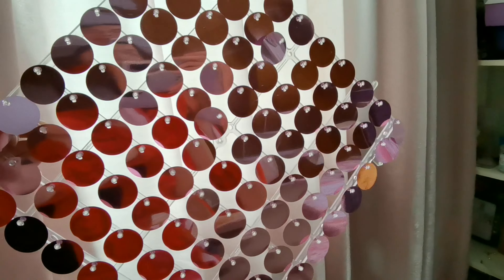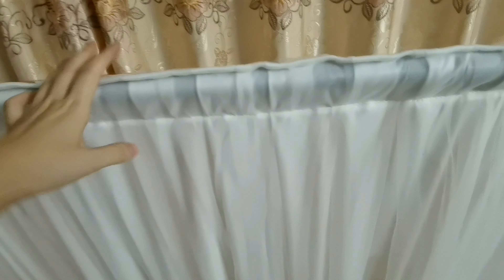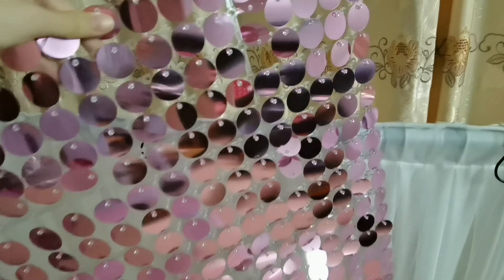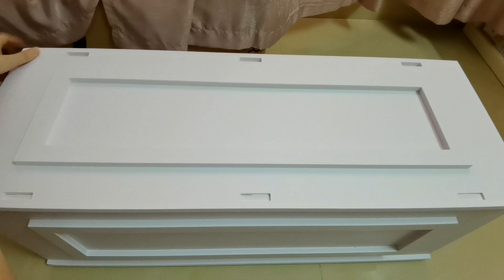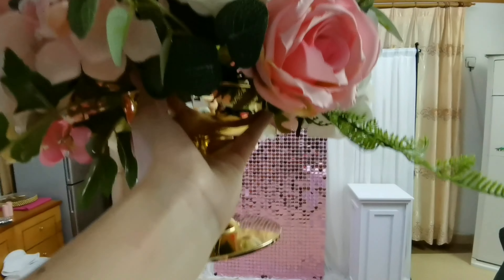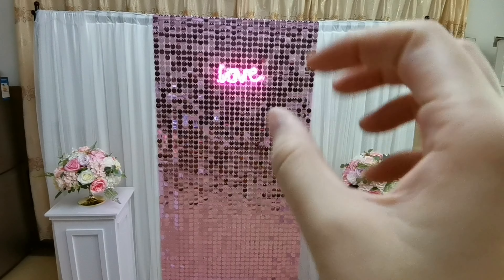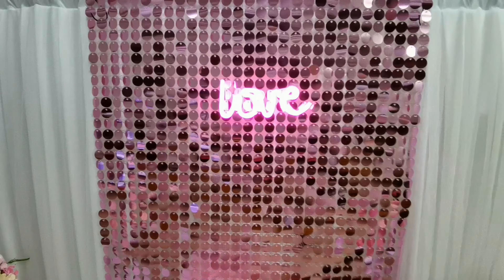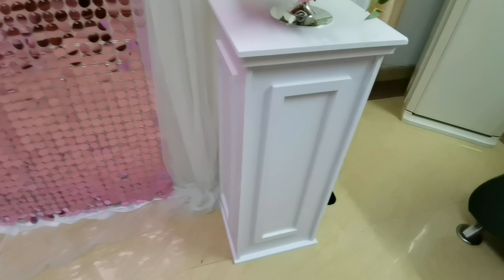Shimmer Wall Backdrop DIY Decoration / Flower Backdrop / Sequin Backdrop